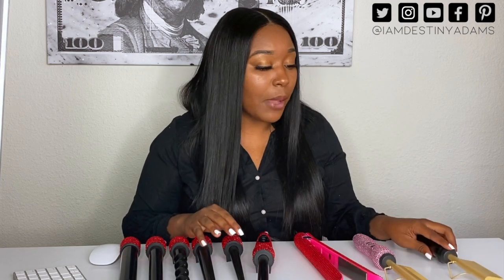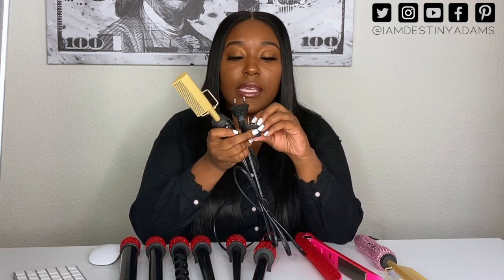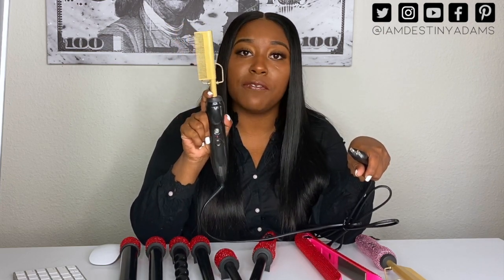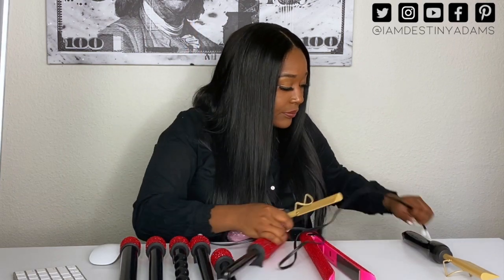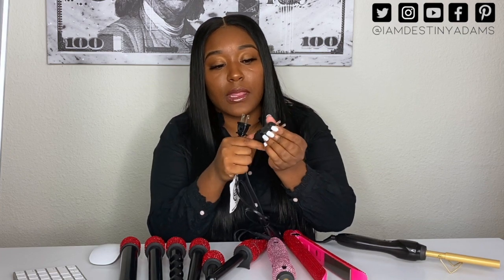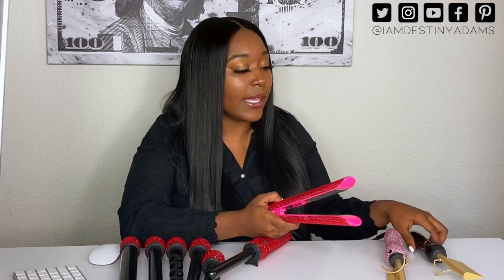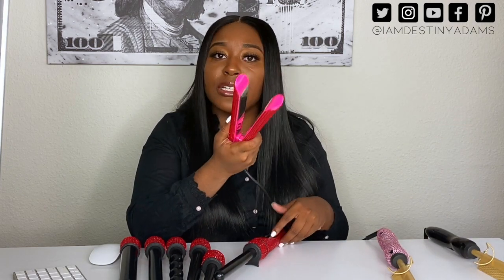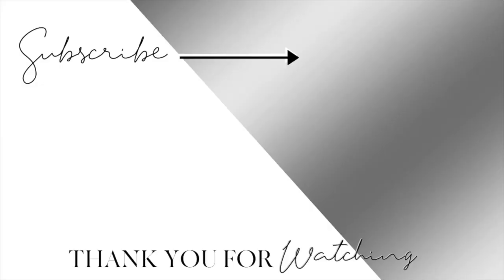My Hot Tool Vendor List | What To Expect From My Vendor List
In the video, I am showing you exactly what to expect from my Hot Tool Vendor List. These products are hot tools that I have personally tried and enjoy. The list features whole vendors for flat irons, curling irons, blow dryers, hot combs, electric pressing combs and much more.